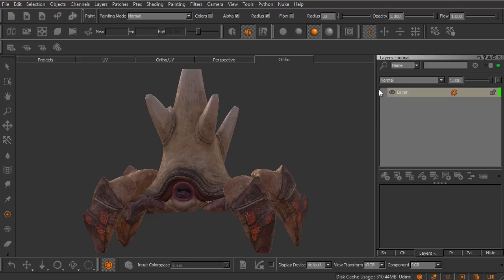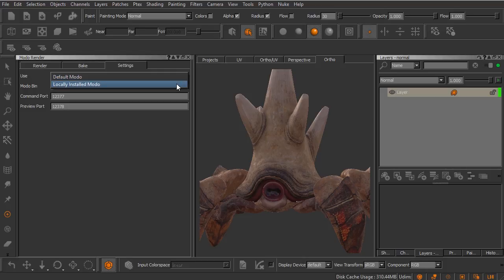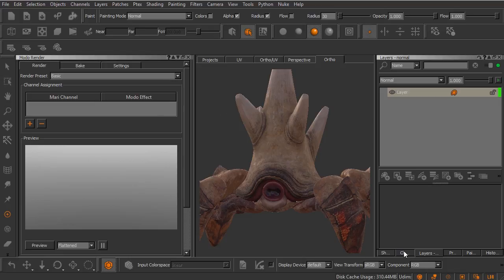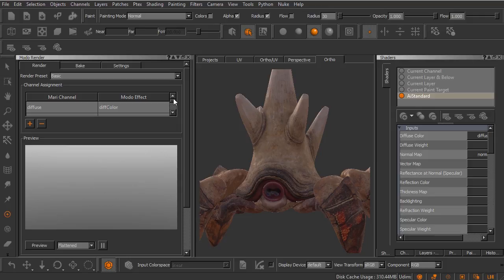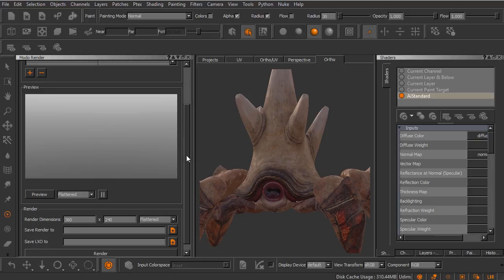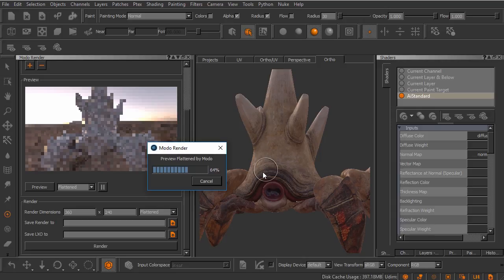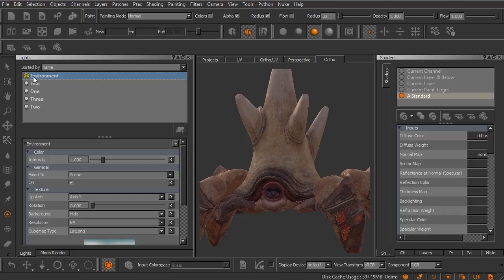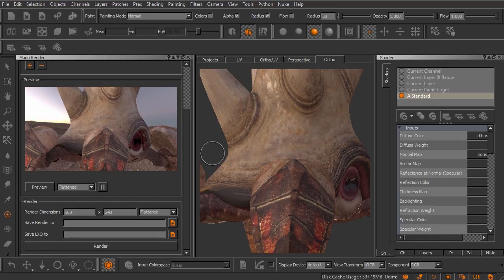Maya to Mari M4.1 | Rendering In Mari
In this clip, we will learn how to use the MODO renderer right inside of MARI to get an idea of what our textures will look like when rendered out.